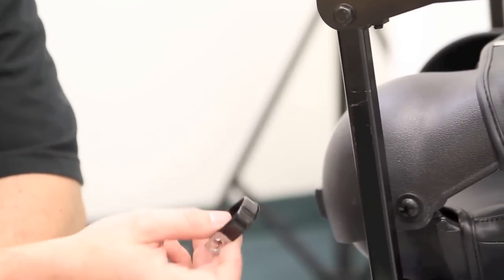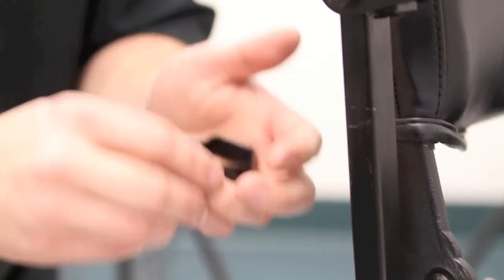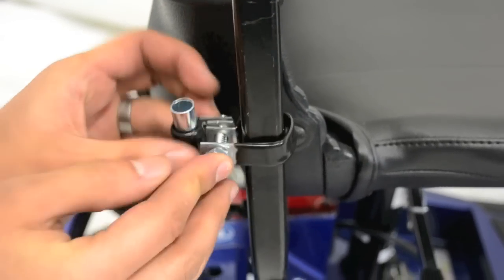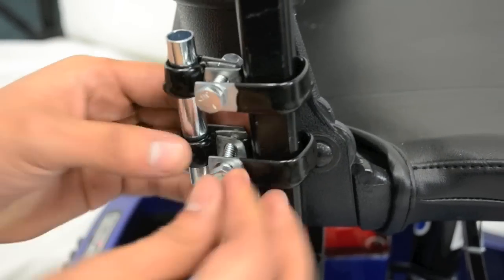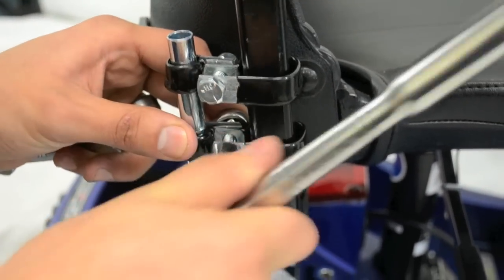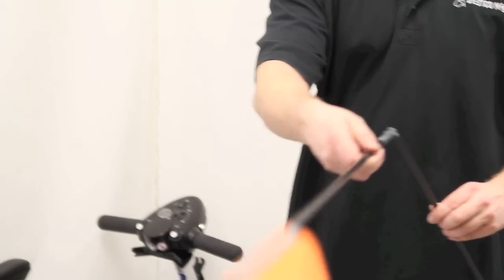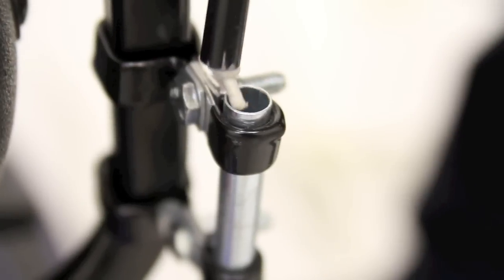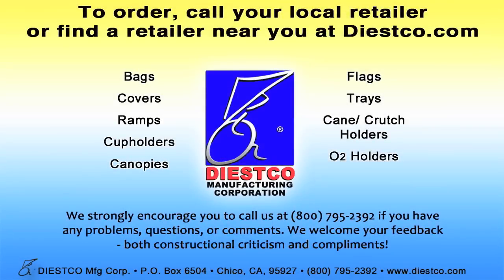DIESTCO Safety Flag: Mounting Kit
Mounting Instructions for DIESTCO Manufacturing Corp's Safety Flag with Mounting Kit.

to find more Great Stuff from Diestco Manufacturing Corp.